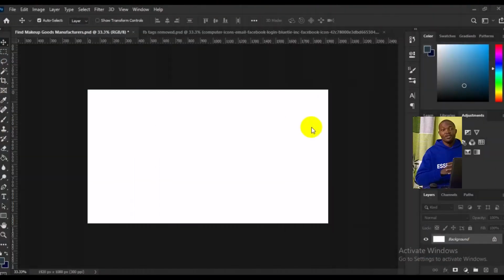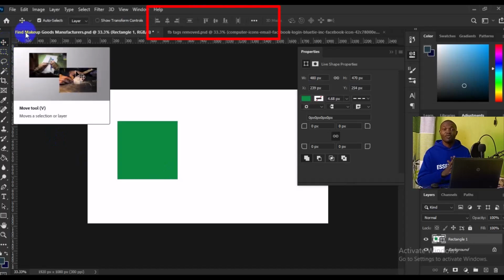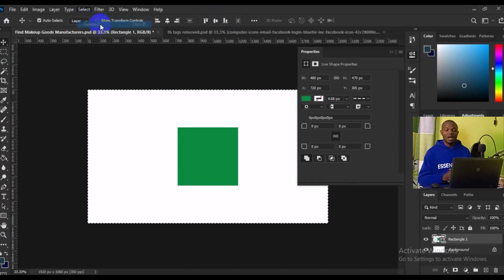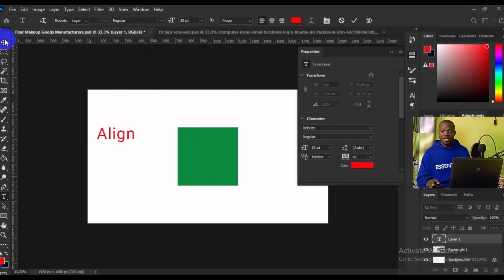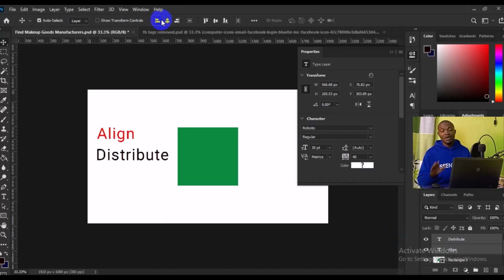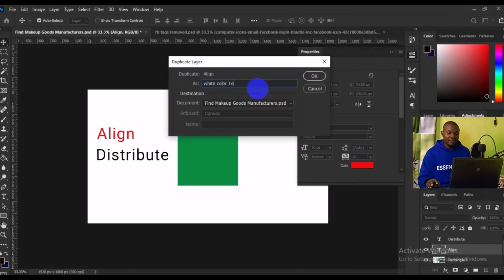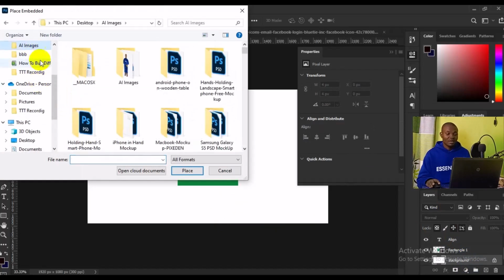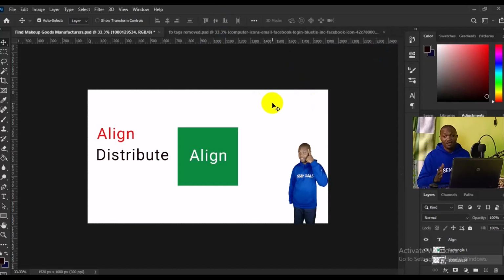How To Align & Distribute Layers in Photoshop like a Pro!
In this tutorial, we're diving deep into the world of layer alignment and distribution in Adobe Photoshop. Whether you're a beginner or a seasoned designer, mastering these essential skills will elevate your design game to a professional level.

In this video, you'll learn:
1. Basic Alignment Techniques: Discover the core principles of aligning layers, including aligning to the canvas, other layers, and selection areas.
2. Using Alignment Tools: Get acquainted with Photoshop's alignment tools and options, such as align left, right, center, top, and bottom.
3. Distributing Layers Evenly: Learn how to distribute layers evenly across your canvas, ensuring a balanced and professional look in your designs.
4. Advanced Tips & Tricks: Explore advanced techniques like aligning with guides and grids, using smart guides, and aligning multiple layers with precision.
5. Practical Examples: Watch step-by-step demonstrations on real design projects, so you can see these techniques in action.

Why Master Alignment & Distribution?
- Consistency: Ensure your designs are visually appealing and consistent.
- Efficiency: Save time by using alignment tools effectively.
- Professional Quality: Achieve a polished and professional finish in all your projects.

💬 Have questions or suggestions? Drop them in the comments below – we love hearing from you!